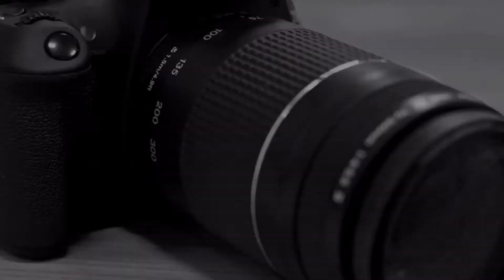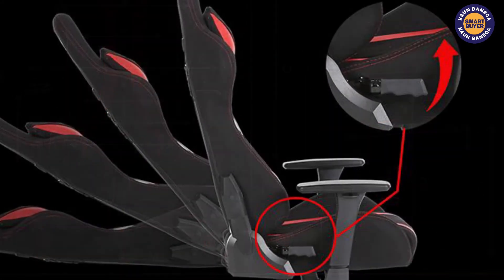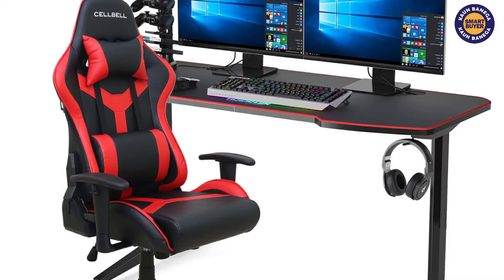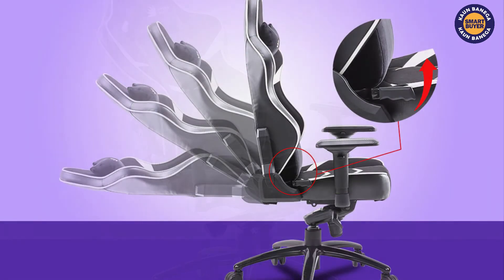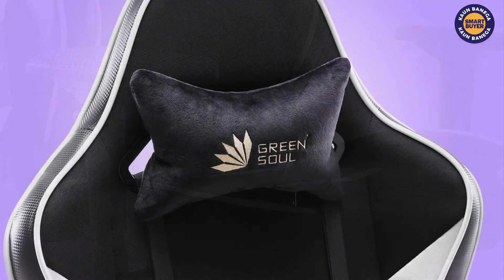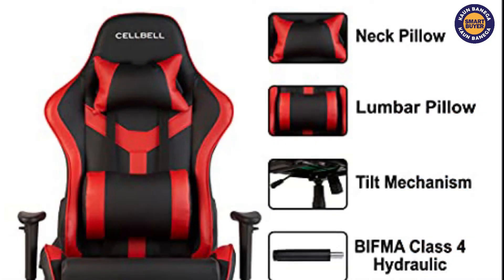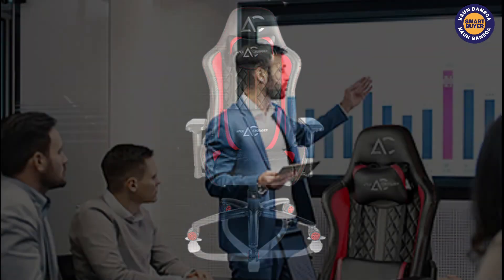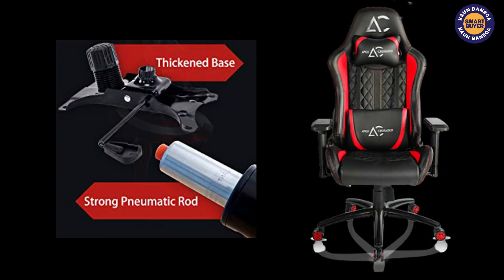Top Best Gaming Chairs In India 2021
5. Green Soul Beast Gaming Chair

4. CELLBELL GC03 Transformer Series Gaming Chair

3. Green Soul Monster Ultimate (S) Gaming Chair

2. CELLBELL GC01 Transformer Series Gaming Chair

1. Savya Home Apex Crusader XI Gaming Chair